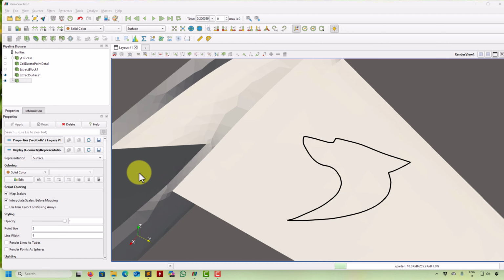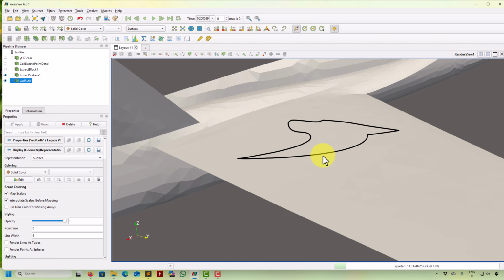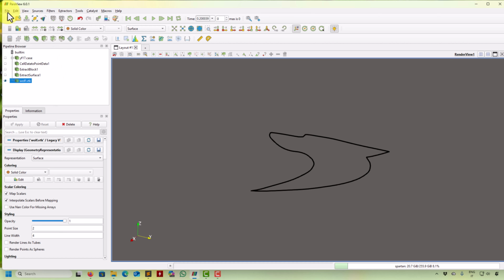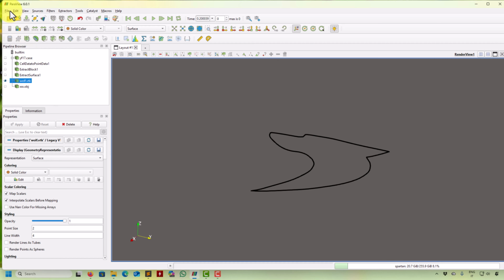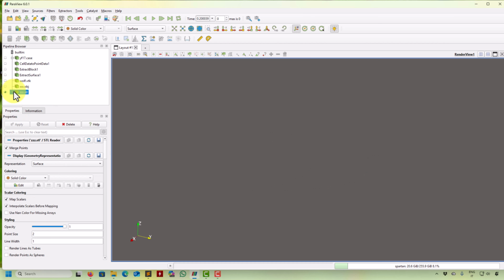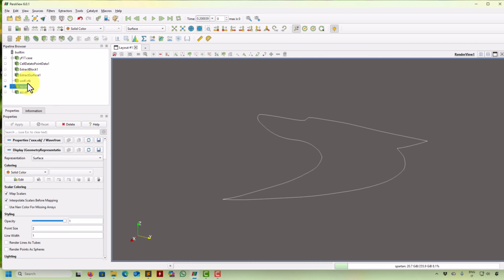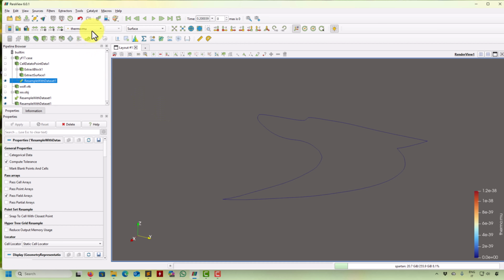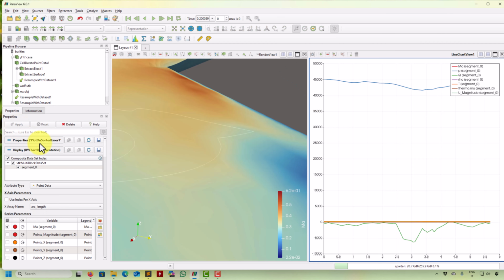🍪 CFD cookie - Mastering paraview - The YF17 dataset - Part 18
- Configure the OBJ writer
- xporting the arbitray curve in OBJ format
- Resampling the dataset on the arbitrary curve
- Sampling on the arbitrary curve

VESPA: Advanced Mesh Processing Based on CGAL for VTK and ParaView